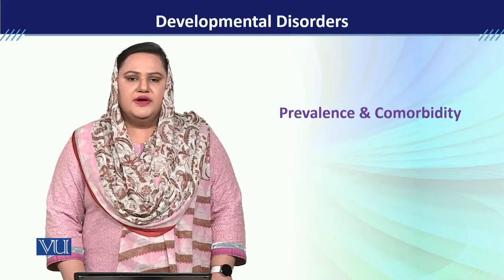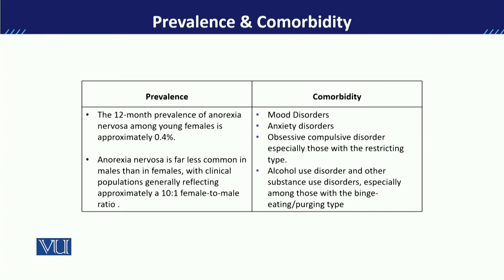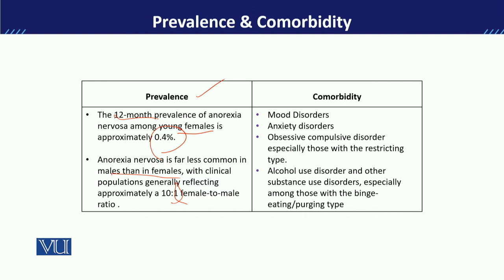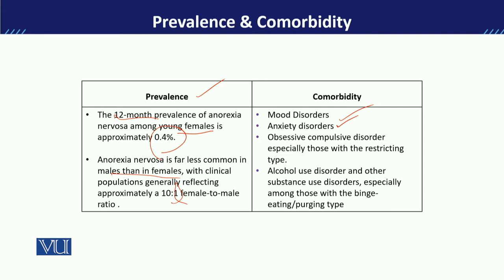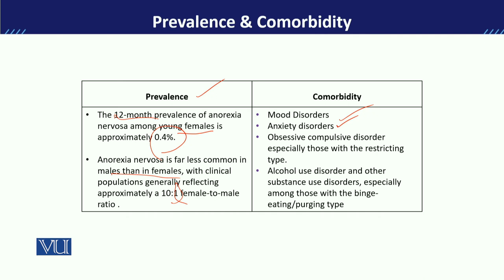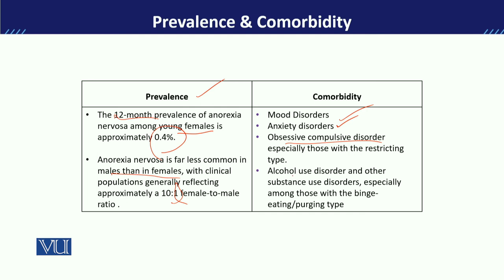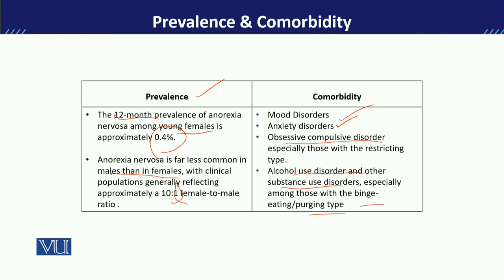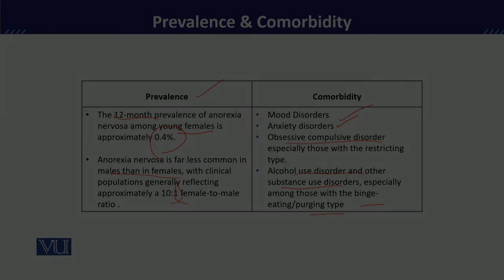PSY613_Topic202 | Developmental Disorders